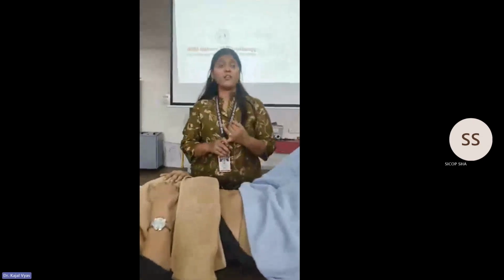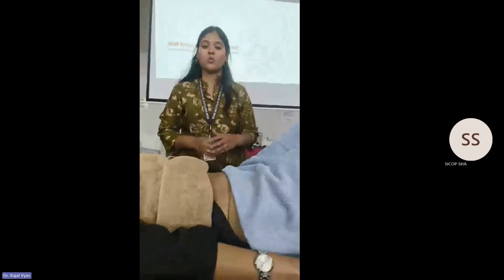Assessment of Diastasis Recti ( Demo) by Dr Kajal (Part 3)